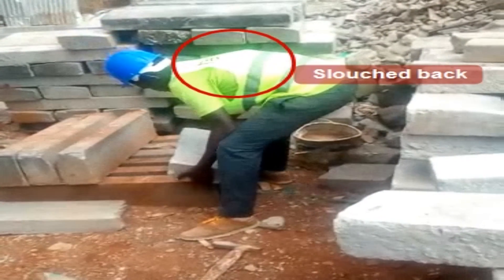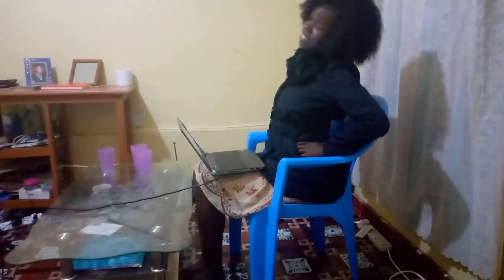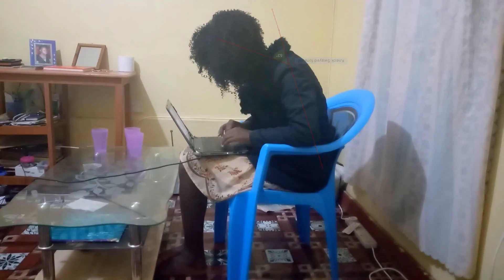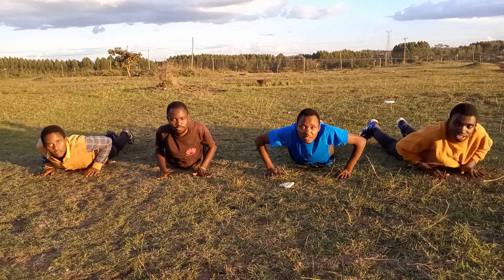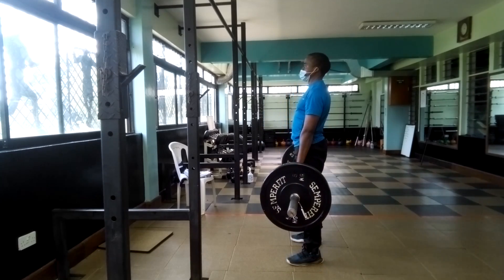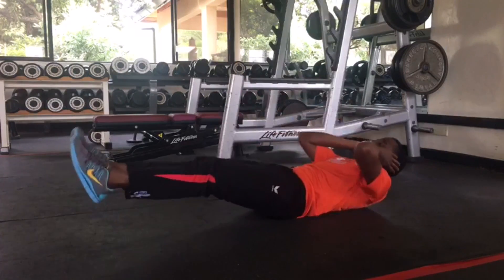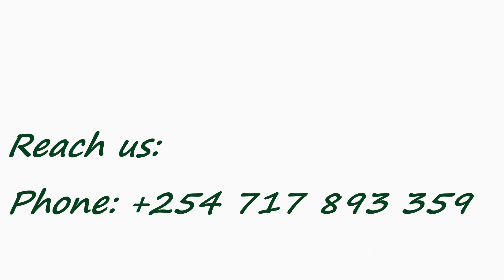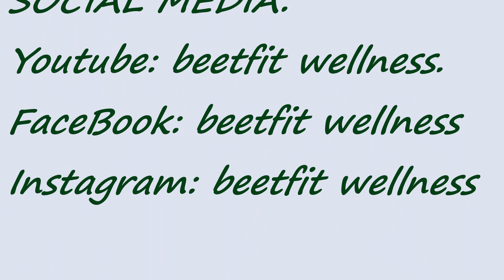How to prevent low back pain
Most activities we do involve the use of low back muscles. However, most of these activities are done in a poor and awkward posture exposing us to lower back problems such as lower back pain. Doing flexibility and strength activities, that stabilize the core muscles help much in preventing low back pain.